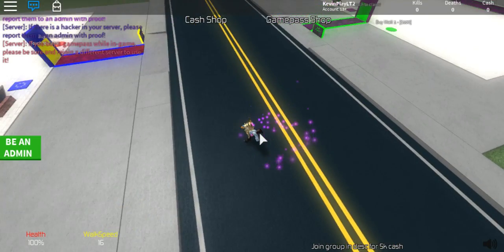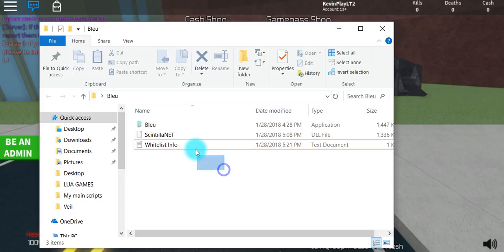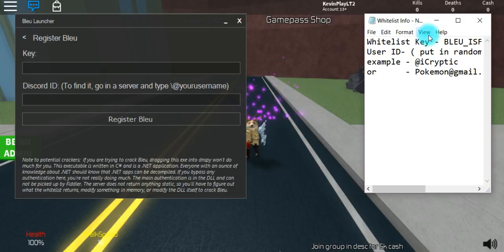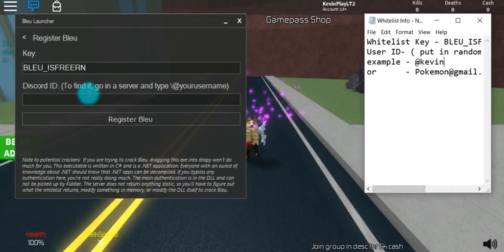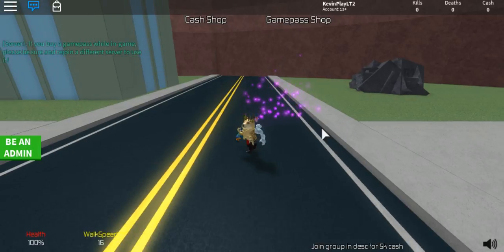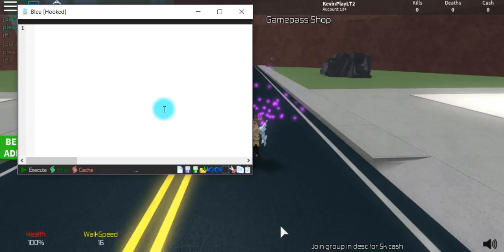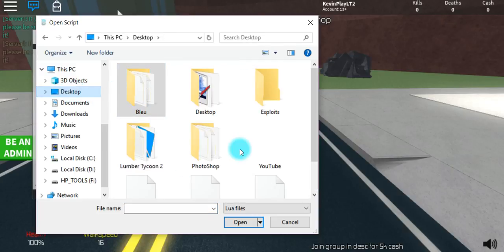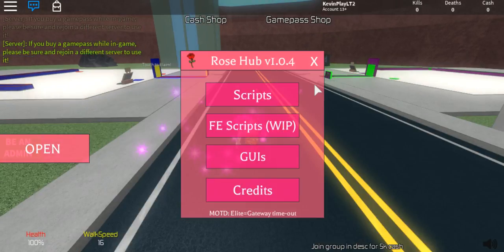Roblox Level 7 Full Lua Script Executer (FREE)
Credits

Common Errors

And restart your computer!

You are on a 32bit Operating System,
only 64bit is supported. Sorry!